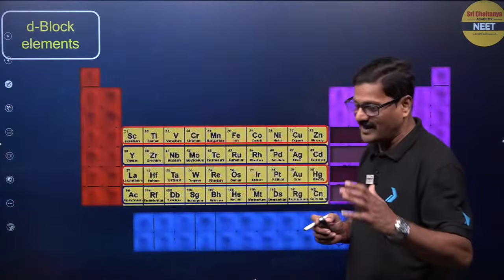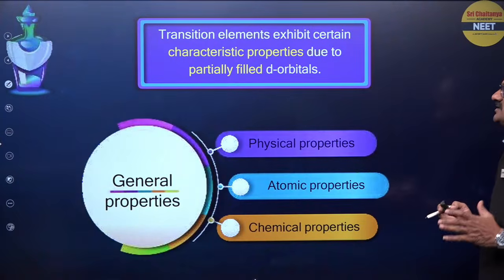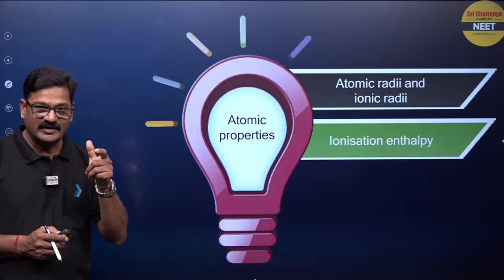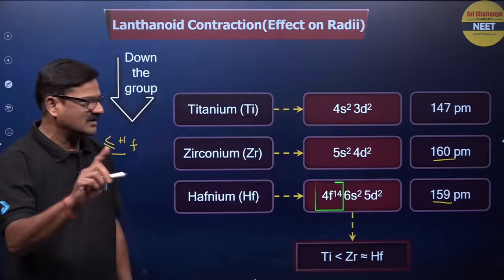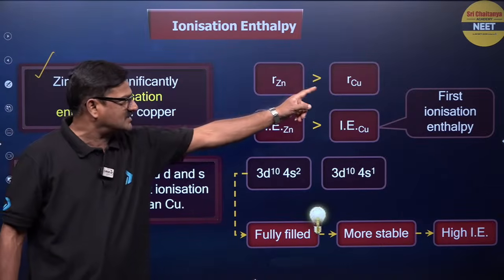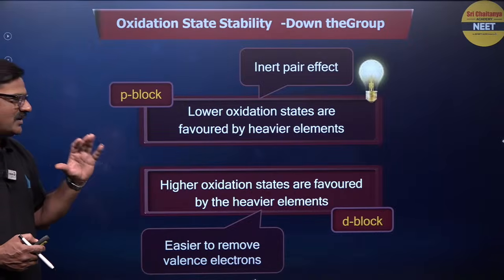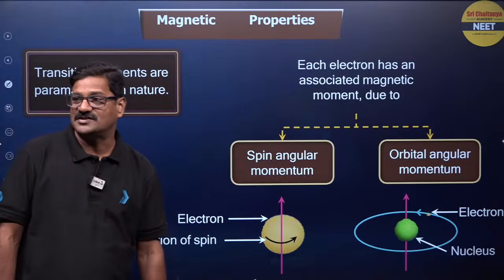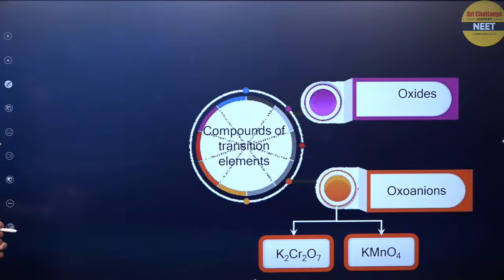d & f-Block Elements in One Shot! 🎯 NCERT Core Concepts & MCQ Tricks | NEET 2026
Master the d and f-Block Elements for NEET 2026 in this high-energy One Shot session! 🧪 We cover everything from Electronic Configuration to the chemical properties of Lanthanoids and Actinoids, strictly based on the NCERT syllabus.

What’s inside this One Shot?

📌 Transition Elements (d-block): Trends in size, ionization enthalpy, and oxidation states.
📌 Inner Transition Elements (f-block): Lanthanoid Contraction & its consequences.
📌 Important Compounds: Detailed look at K2Cr2O7 and KMnO4.
📌 NEET Shortcuts: Memorization tricks for magnetic moments and colored ions.
🎯 Why watch this? d & f-Block is a scoring chapter. We focus on the "Exceptions" that NTA frequently targets, ensuring you’re ready for any question!